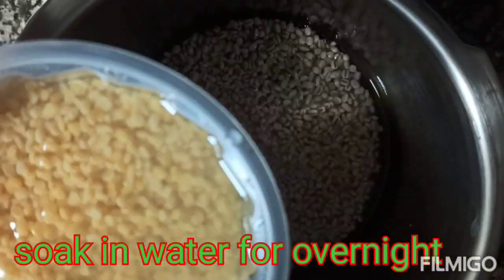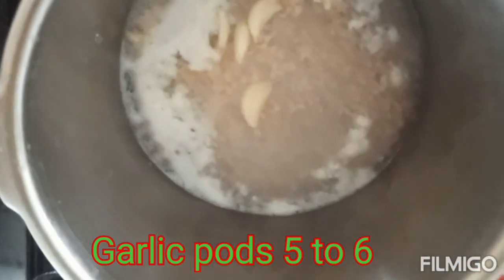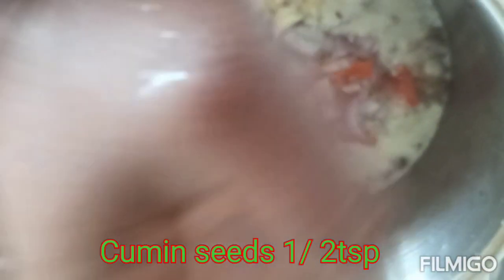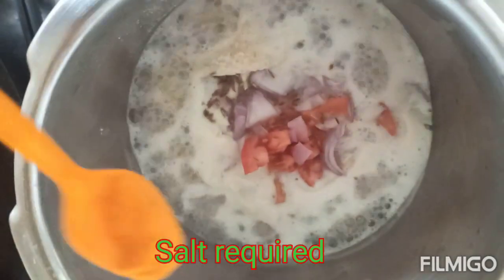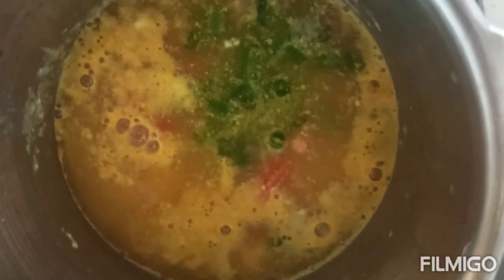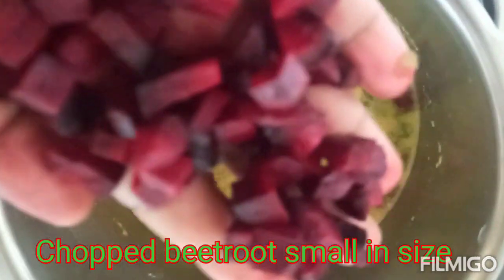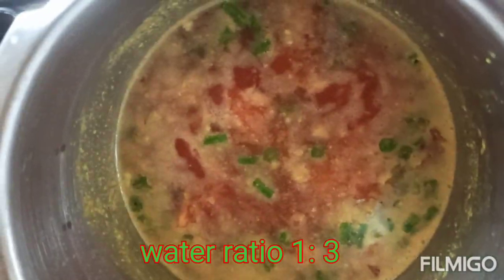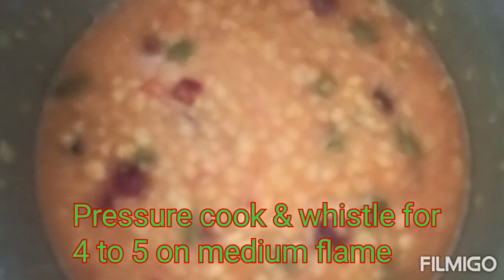Barley kanji/ Barley porridge/Healthy Breakfast/ control blood sugar/ Maintain cholesterol level.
Barley kanji#healthyfood